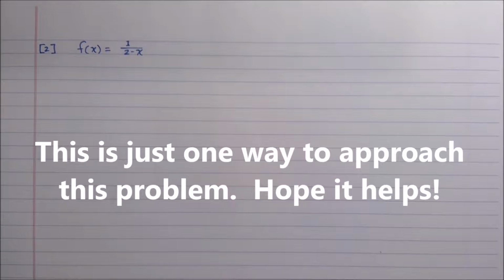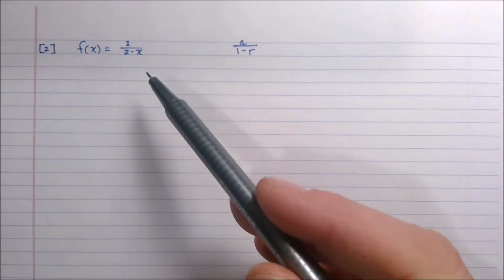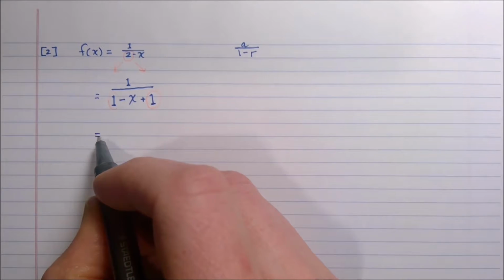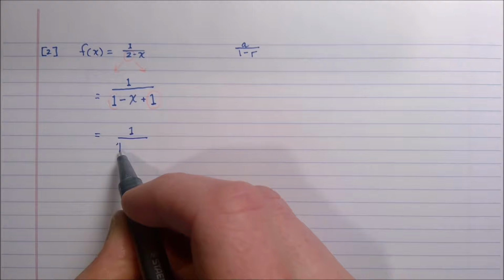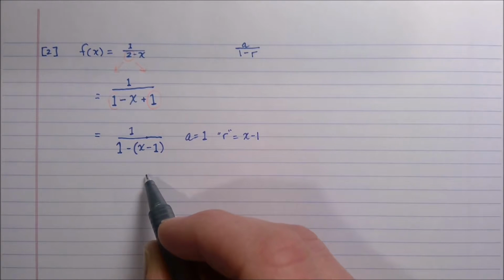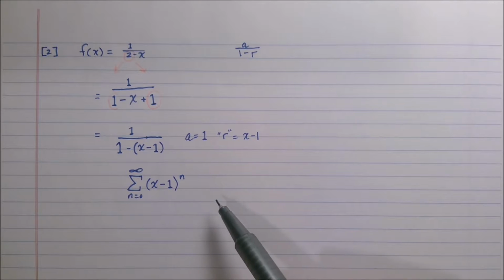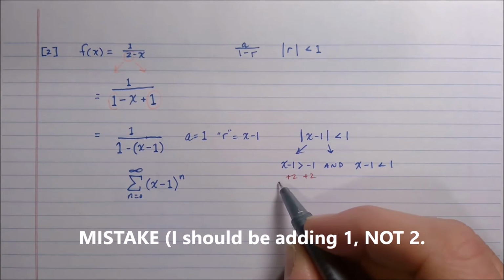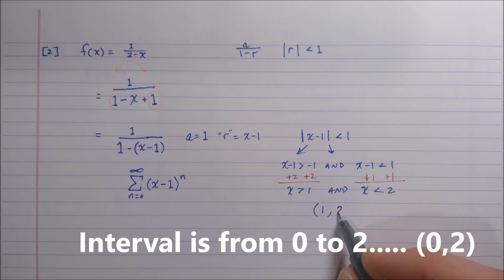Power Series Checkpoint Practice #2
Power Series from a function & Interval of convergence.  (Error at 2:46)